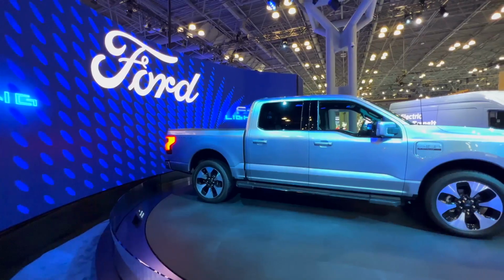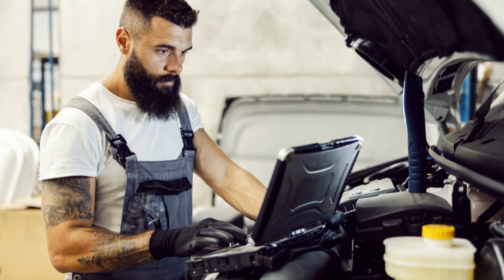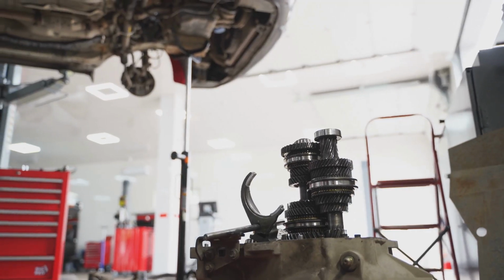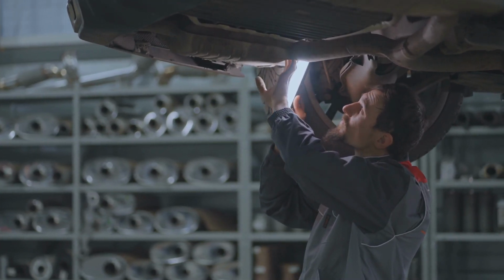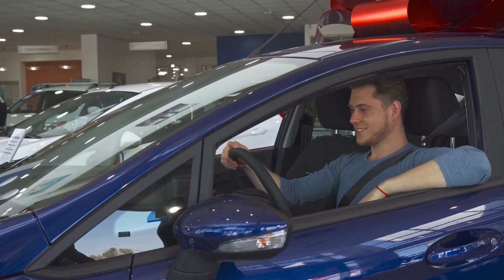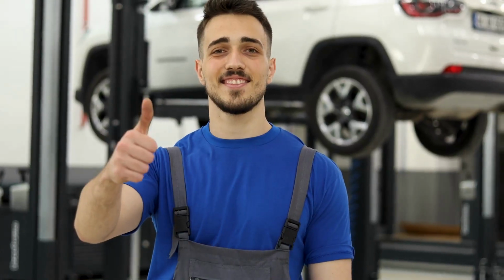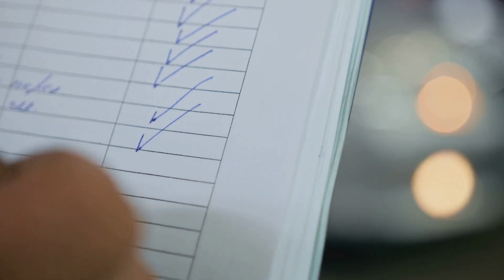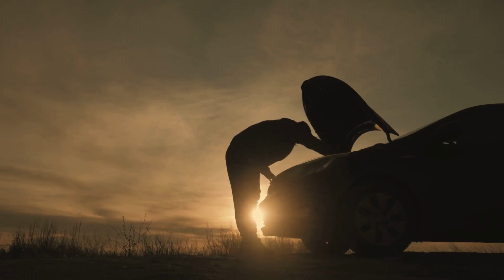Ford F-150 & Mustang Hard Shifting | Delayed Engagement | TSB 25-2126 | P0751 P0756 P2700 P0761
If your Ford F-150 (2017–2020) or Mustang (2018–2020) is shifting rough, hesitating, or showing a check engine light, this is the video you need to watch. Ford recently released TSB 25-2126 (NHTSA ID: 11016931), which addresses serious transmission problems in vehicles with the 10R80 transmission.

This video explains the exact issues covered, what the dealership fix looks like, and how you may qualify for repairs — even if you're out of warranty.

🚨 Symptoms Covered in This TSB:

Harsh shifting

Delayed engagement

Hard gear changes

Illuminated malfunction indicator lamp (MIL)

Transmission slipping or surging

🛠️ Diagnostic Trouble Codes (DTCs) Mentioned in the Bulletin:

P0751, P0752, P0756, P0757, P0761, P0762,
P0666, P0767, P0771, P0772, P2700, P2701, P2702,
P2703, P2704, P2705, P2707, P2708, P2709,
P0731, P0732, P0733, P0734, P0735, P0736,
P076F, P07D9, P07F6, P07F7

These codes are usually stored in the PCM (Powertrain Control Module) or TCM (Transmission Control Module) and often point to issues with the CDF clutch cylinder or fluid pressure loss.

🚗 Affected Vehicles:

Ford F-150 – 2017, 2018, 2019, 2020

Ford Mustang – 2018, 2019, 2020

We also cover what other owners are saying on forums like Reddit and F150 forums — many have already had full dealer repairs done thanks to this bulletin!

▶️ Watch now to find out what steps to take, how to speak to your dealer, and whether your transmission repair might be FREE.